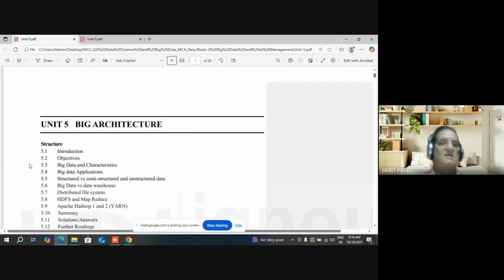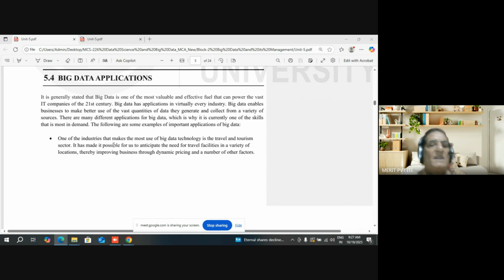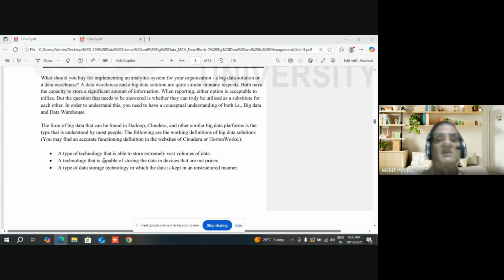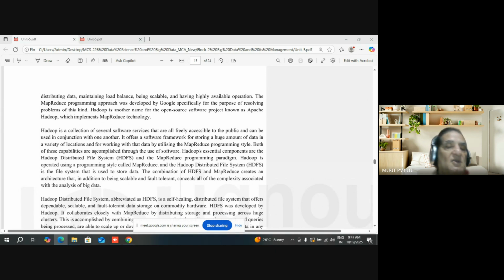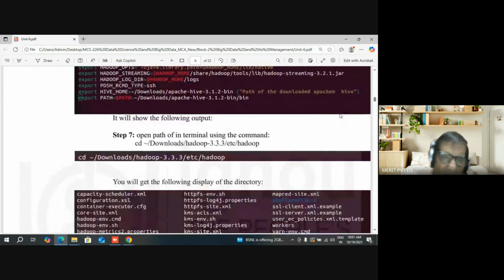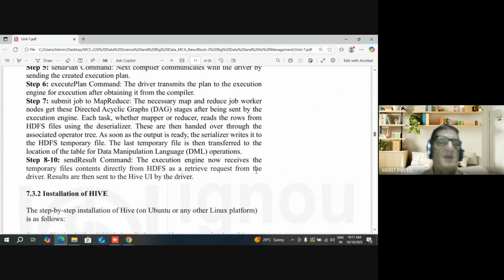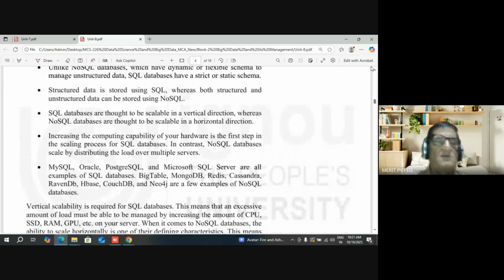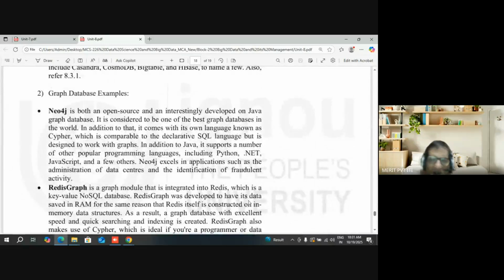MCA NEW 3rd Sem July Dec 2025 MCS 226 Block 3 Unit 11